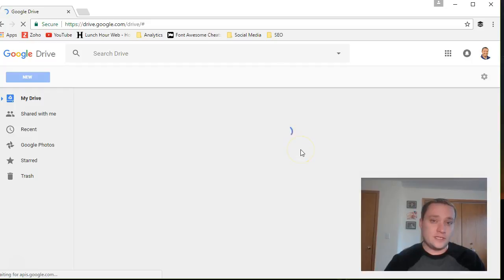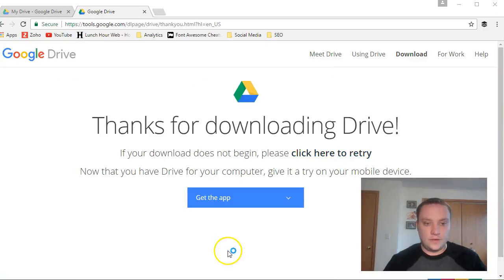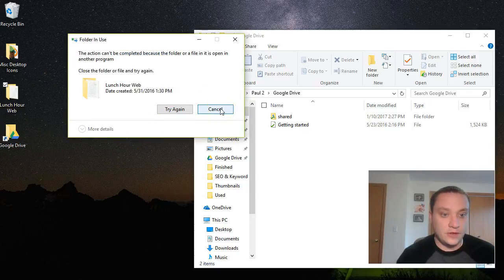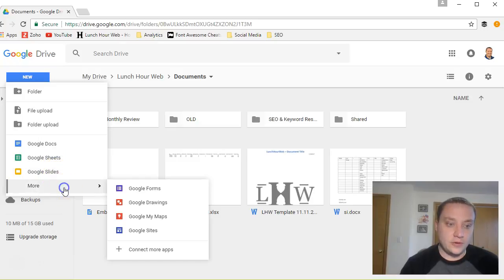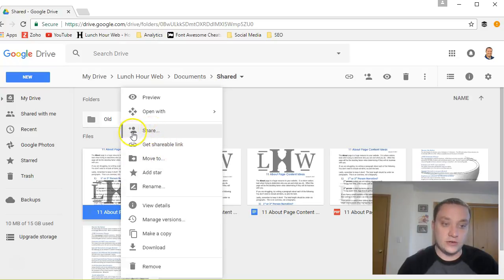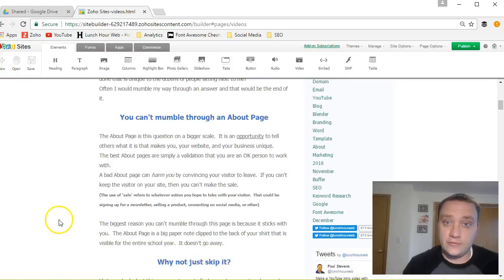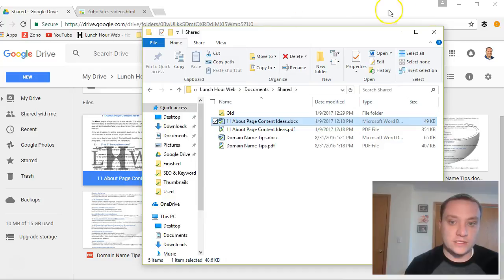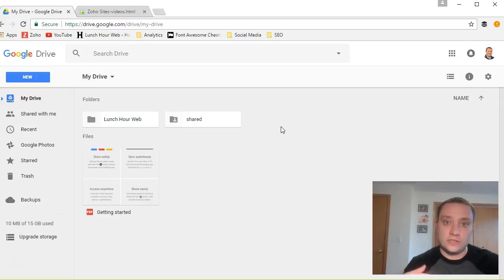Google Drive Account Sign Up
Sign up and practical use of Google Drive for your business.
Google Drive allows you to backup your files and share your files with other people.

Another benefit is the ability to update a document on Google Drive and have the latest version always be downloadable on a website.

Video also covers how to download Google Drive to your desktop and navigation through the website and desktop application.

Lastly, quick discussion on the difference between Microsoft Word and Google Docs.

Free version of Google Drive gives you 15 GB of backup.
There are paid versions as well if needed.